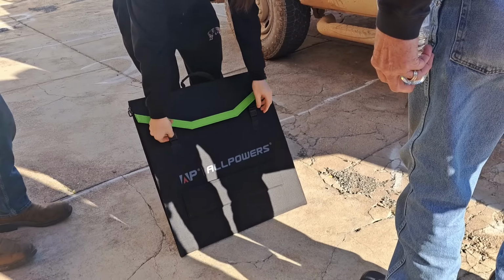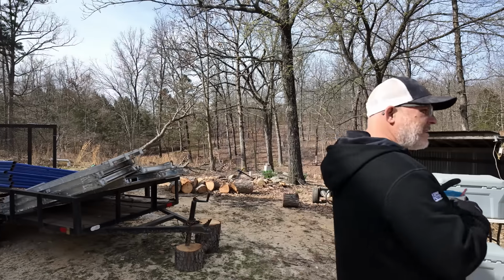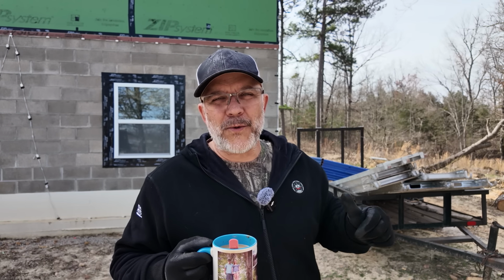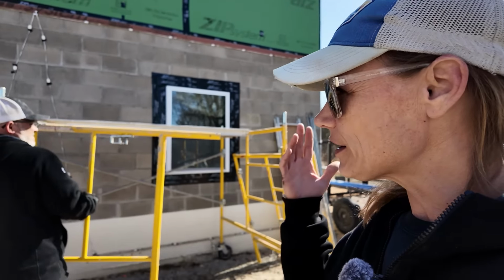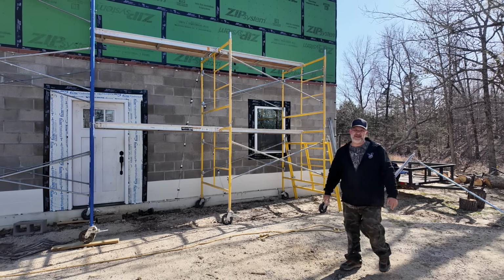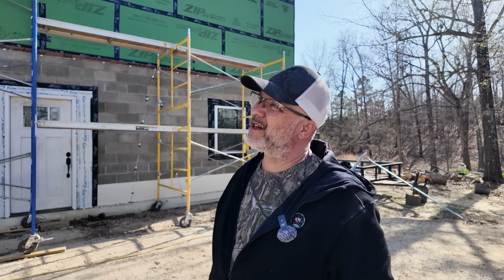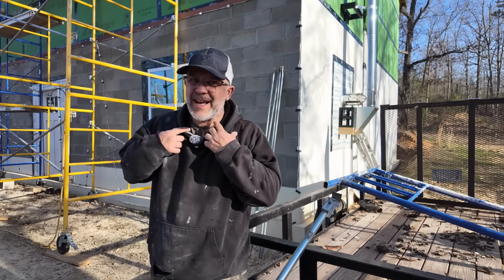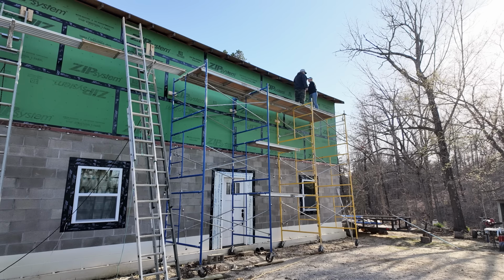He posted our address! Off-Grid Homestead—Trapped While She's in desperate need.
Living off-grid, we rely on power stations to survive—homesteading’s tough with limited juice. We were set to help a tornado victim who lost it all—water, power, spoiled food—after her desperate letter hit our hearts. Then our neighbor doxxed our address on our  YouTube channel. Now we’re stuck, scared of who’s watching our homestead, while she’s still powerless. See us donate power units to our fire dept and start our setting up for our roof panels amid this chaos.
There are no recent Videos but you can go over and comment on a old video if you would like to show support or reach out to assist.

 🌟WAYS TO KEEP IN TOUCH🌟
The Grady Family
Po Box134

WANT TO SEND US A GIFT HERE IS OUR AMAZON WISH LIST